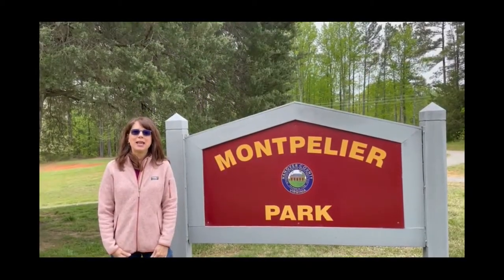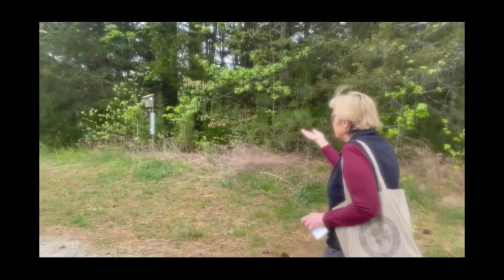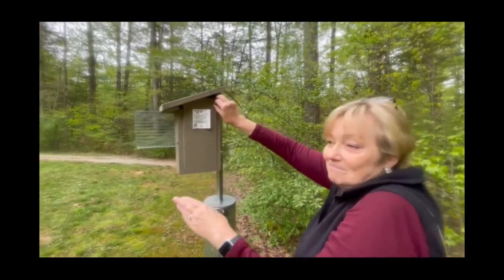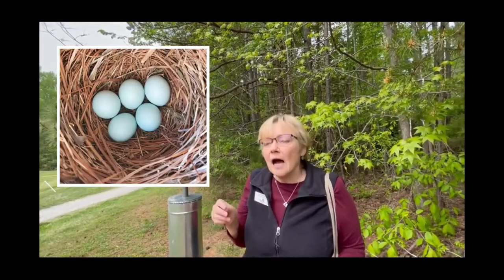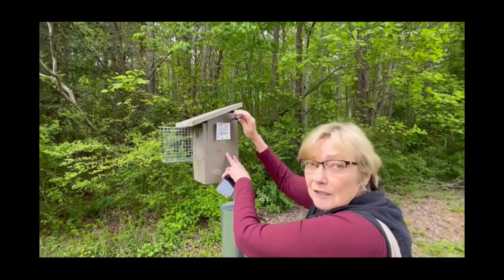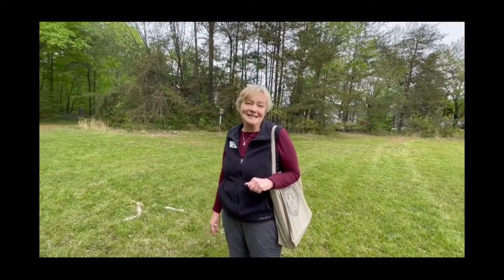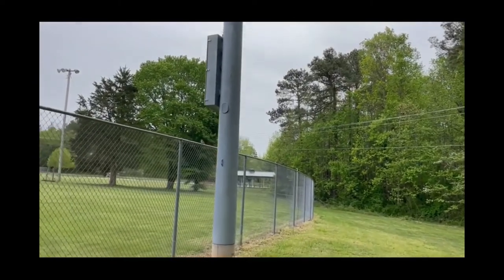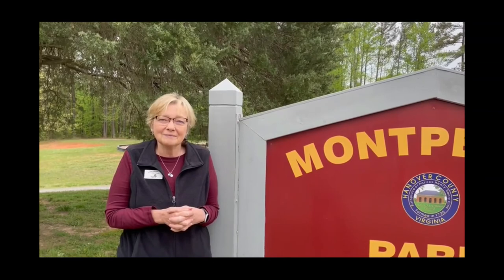Bluebirding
Follow Master Naturalist Terry Atkinson as she documents her bluebird population!